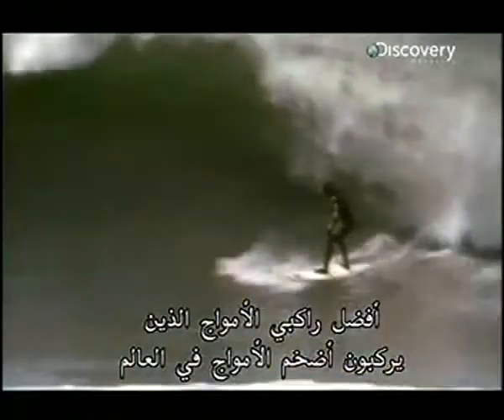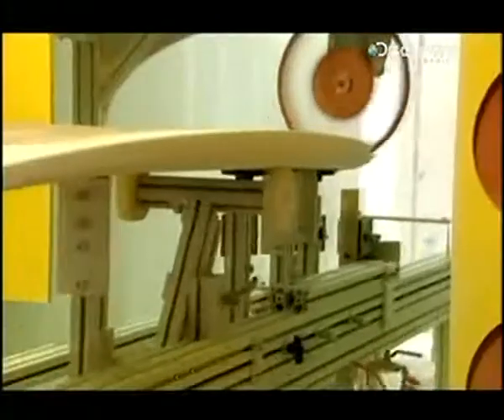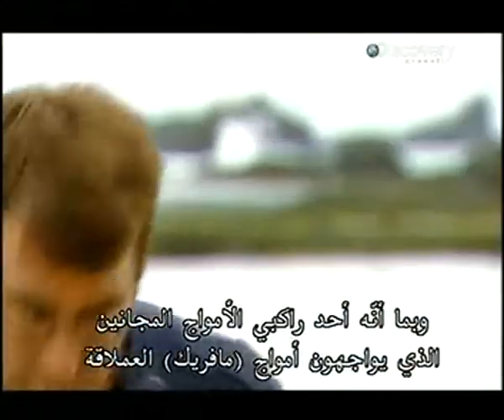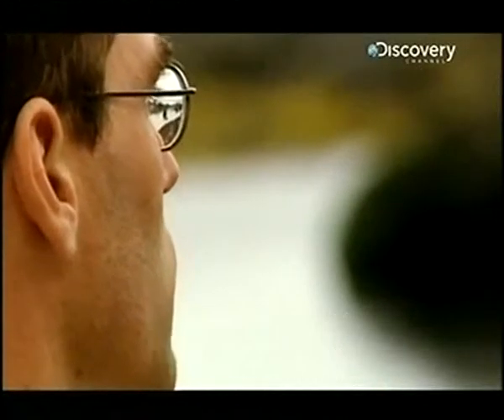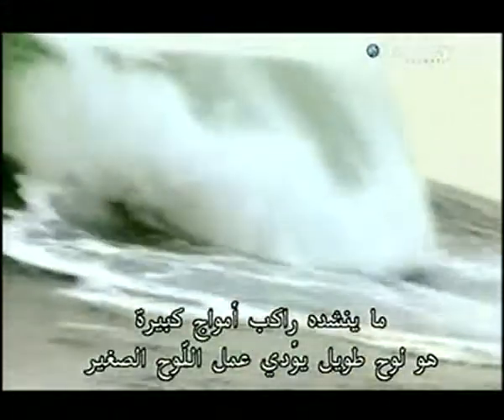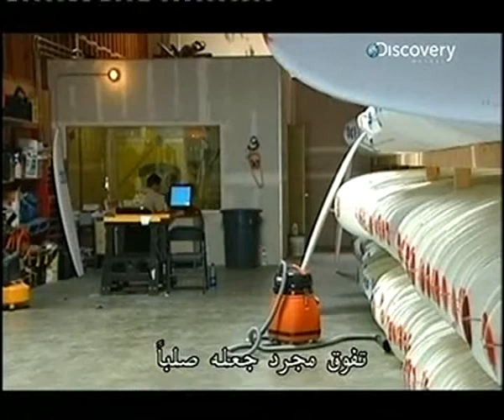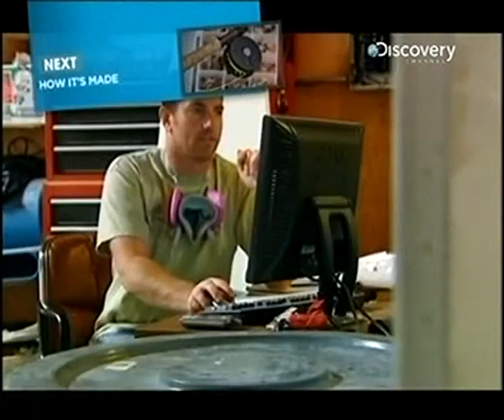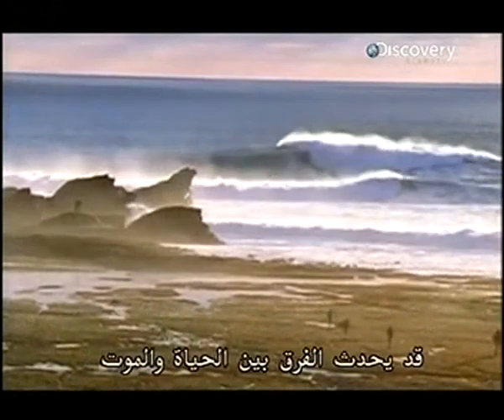صناعة الواح التزلج في البحر